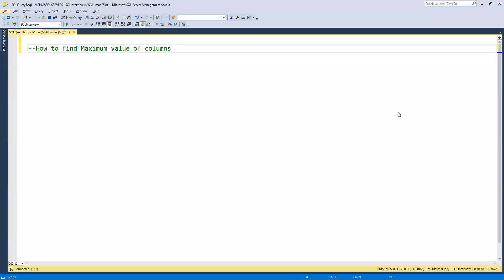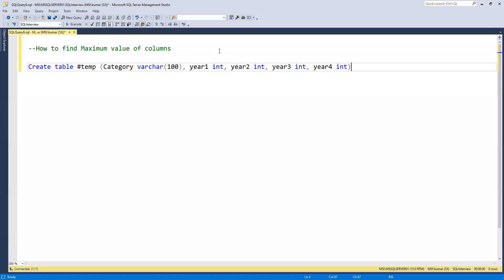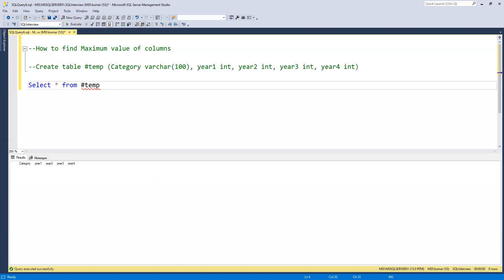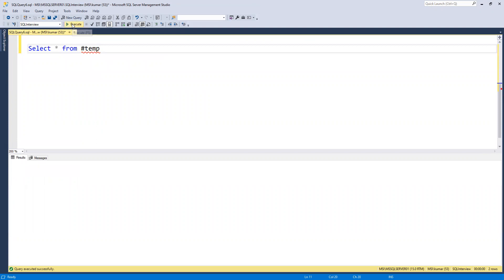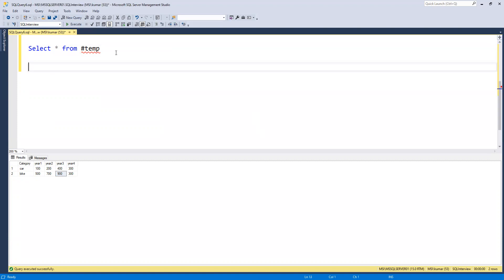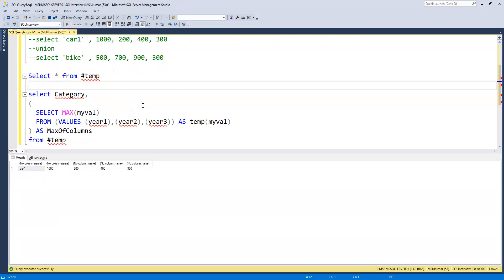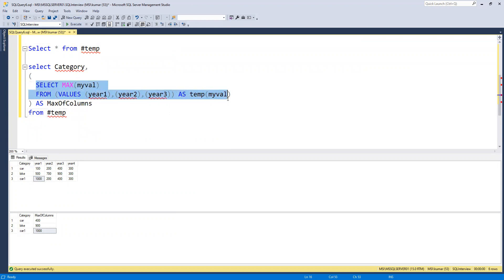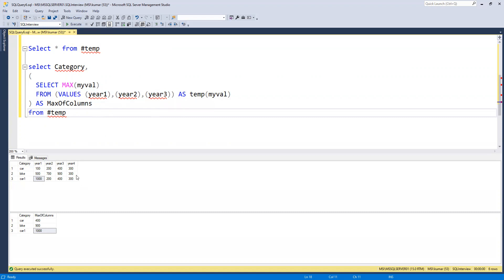How to find Maximum value of columns